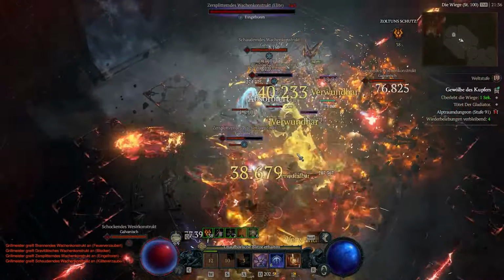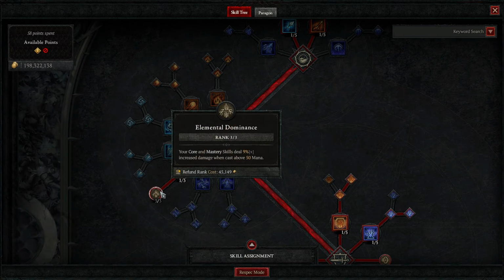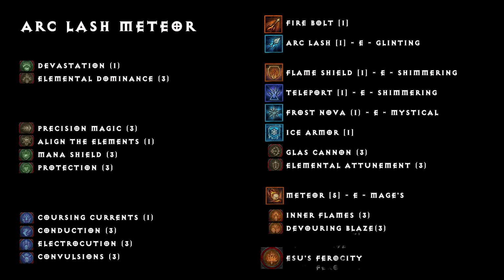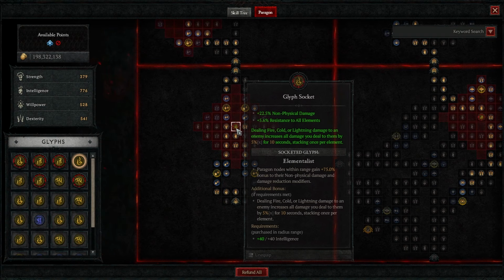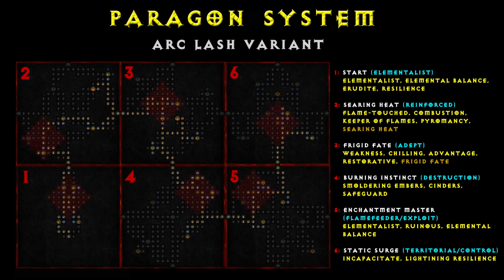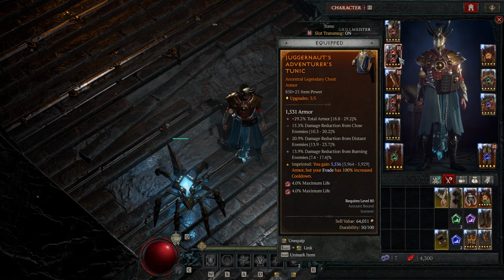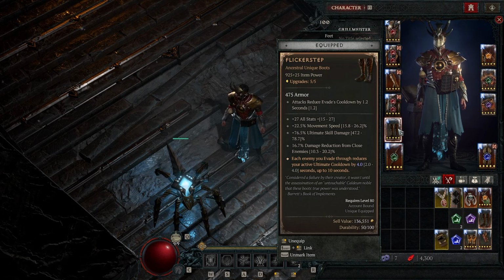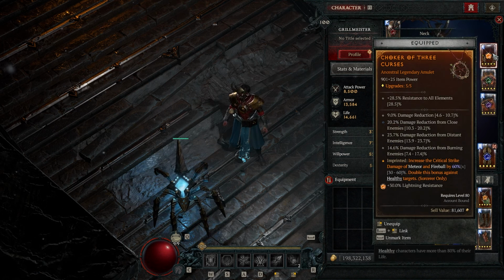Meteor Mage Anti-Meta Sorc Build [Diablo 4 Character Guide]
0:00 - Ads & Intro
0:45 - Skills
2:07 - Skilltree A & B
2:25 - Paragon System
3:46 - Seneschal Construct
4:05 - Items
6:06 - Gameplay

For cheap D4 gold, items, boost, make sure to check out

NEW! GIft Cards for different platforms!